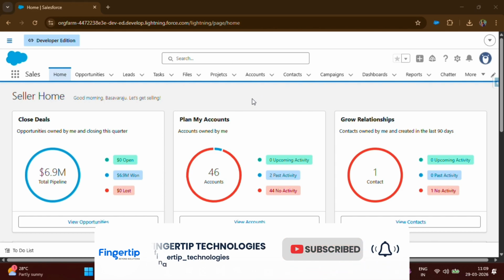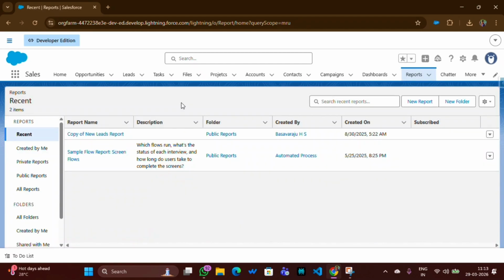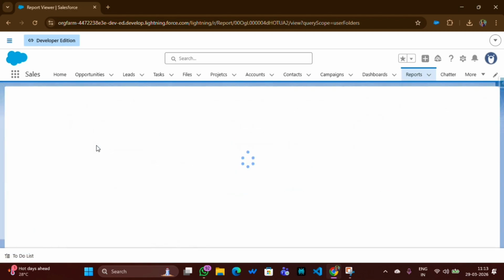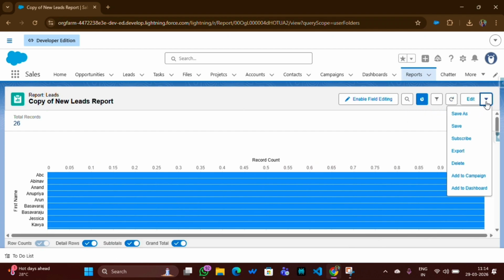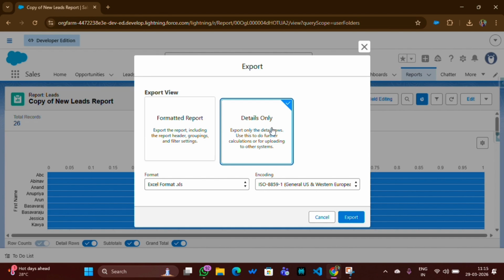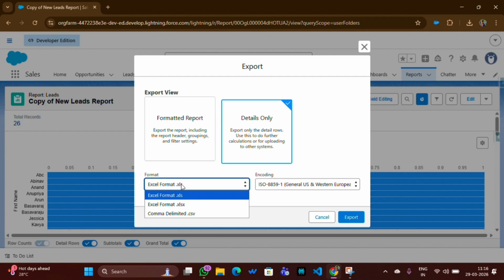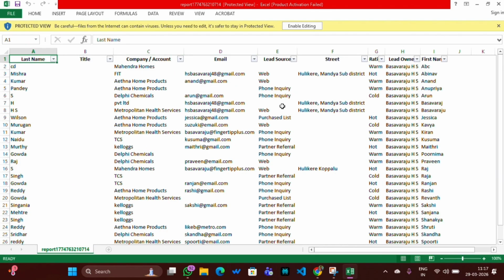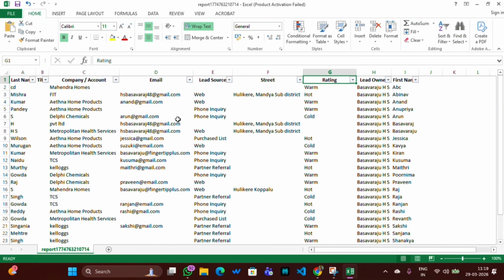How to Export Data in Salesforce | Full Tutorial | 2026